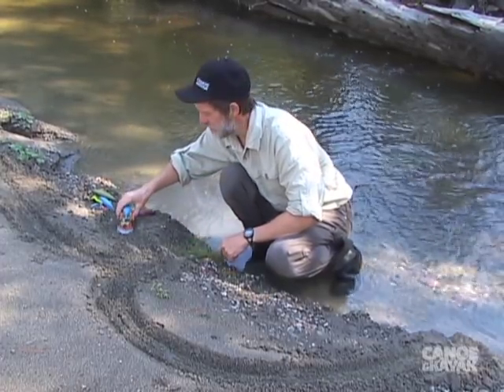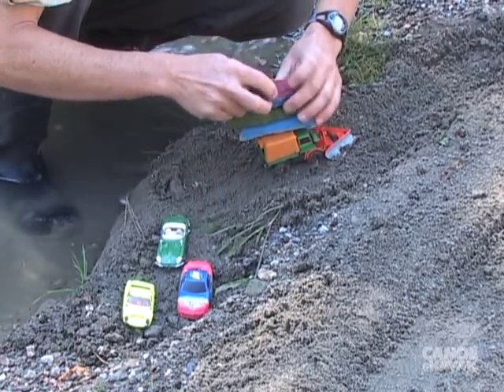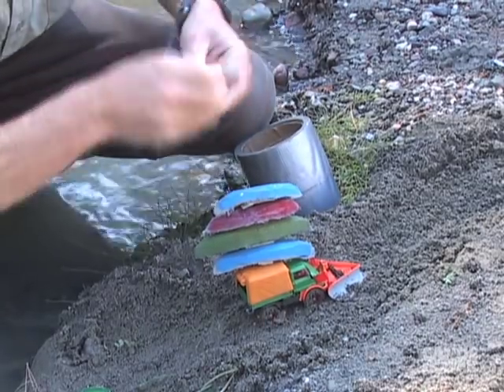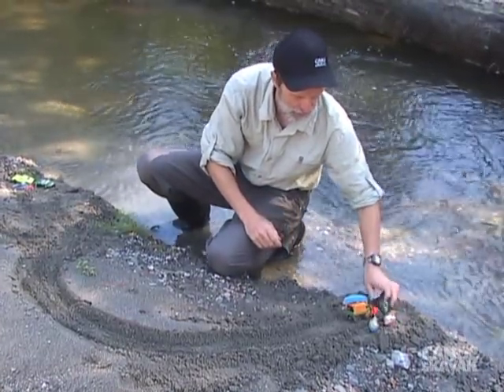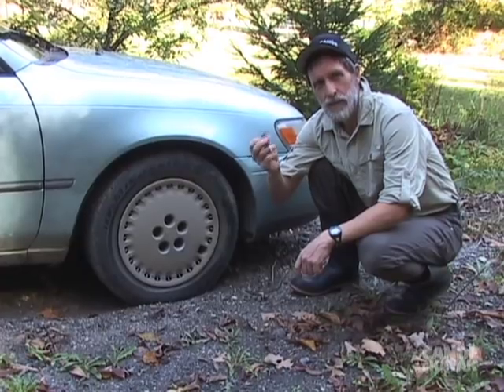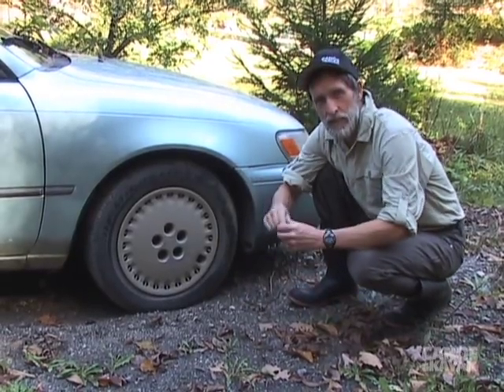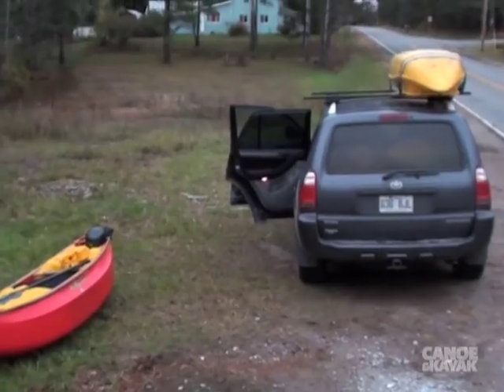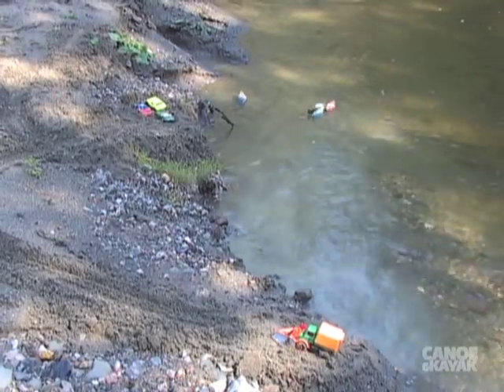shuttles explained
Using the latest technology, I explain the fine art of shuttling cars for a river trip.